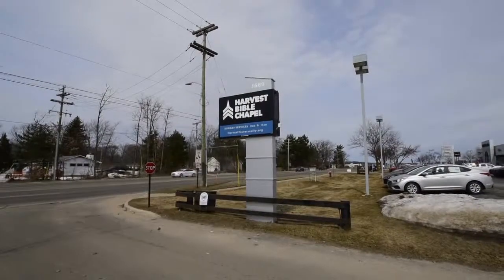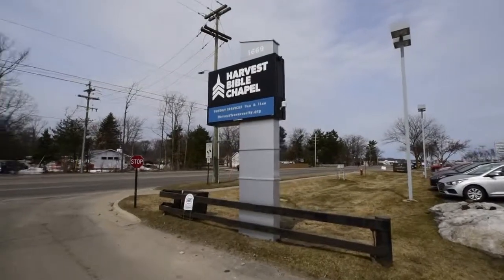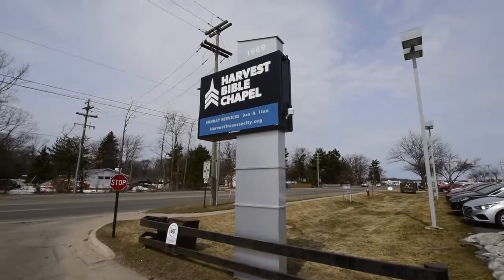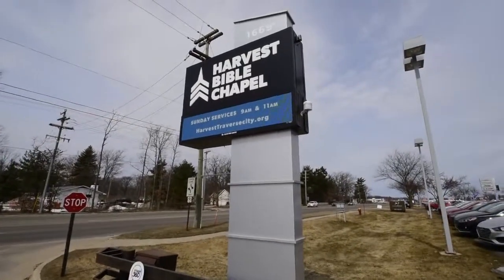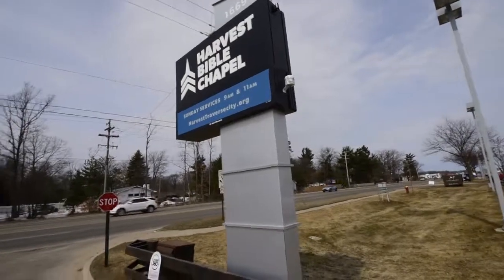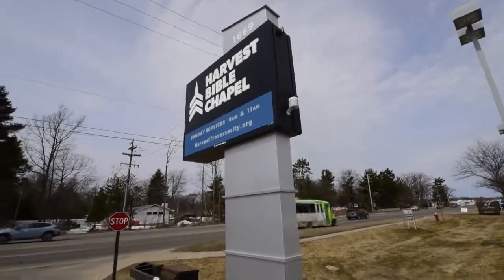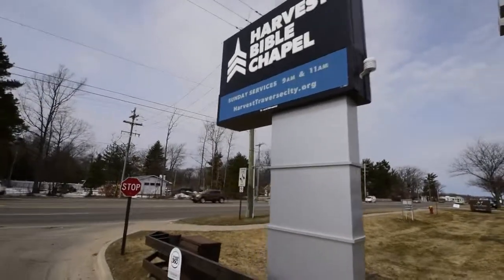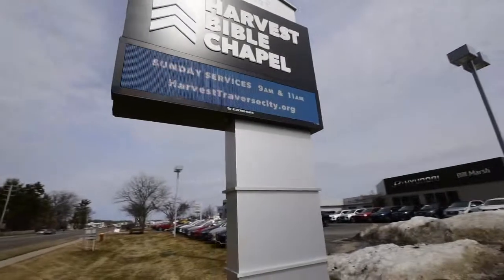Harvest Bible Chapel's new roadside sign!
Completely designed, fabricated and installed by Image360's talented team of experts right here in Traverse City! Featuring the area's ONLY ultra-high-res 6mm Electronic Message Center, LED-lighted push-through acrylic letters and brushed aluminum pole cover with accent bars. We're very proud of the this sign and the hard work that our team put into it.